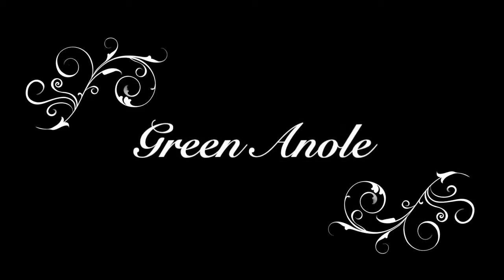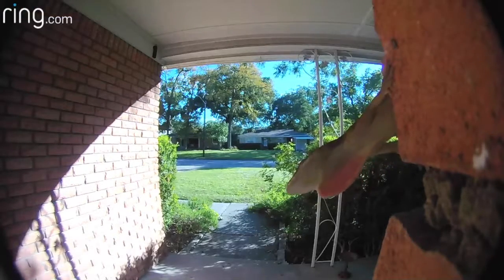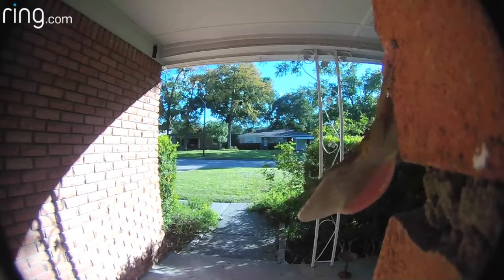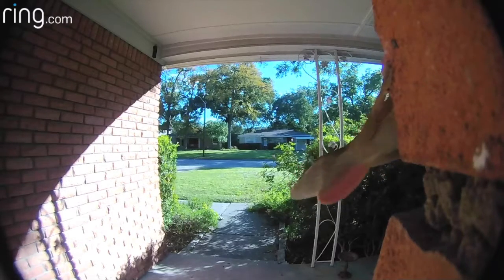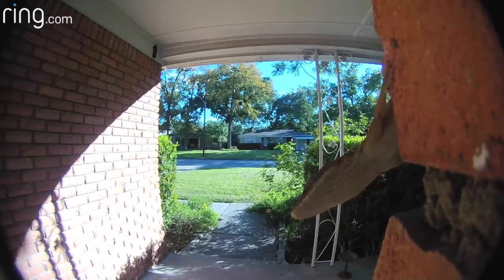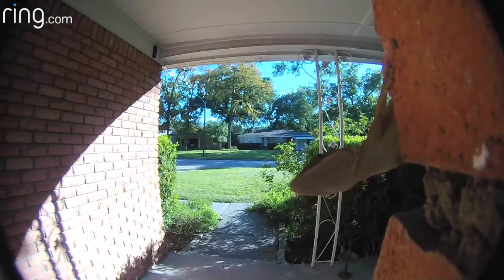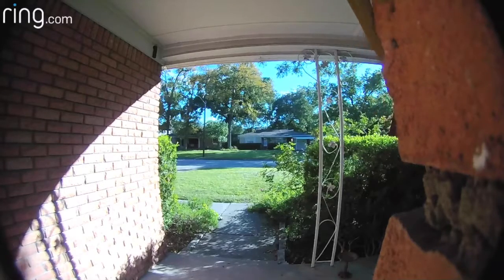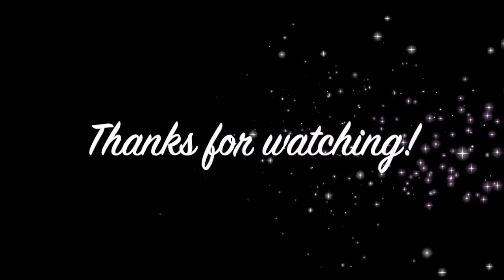Chameleon! 100dayproject Day 30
We have Green Anoles hereabouts, and one came to check out my Ring doorbell 🦎💕

100dayproject, day 30. Don't fret if you can't find all of them, though, because some of them are unlisted. But here's this one - enjoy!